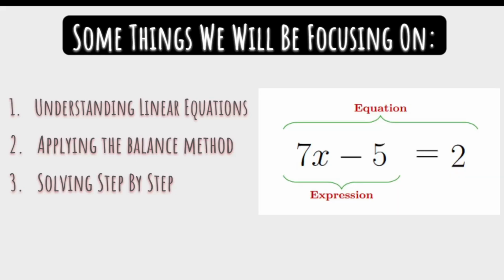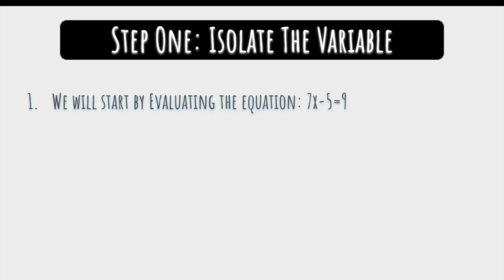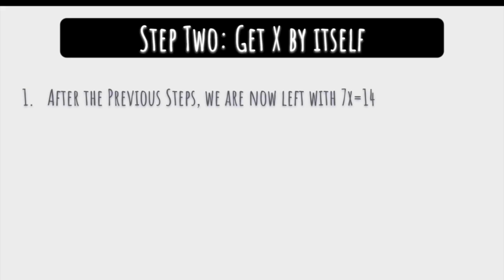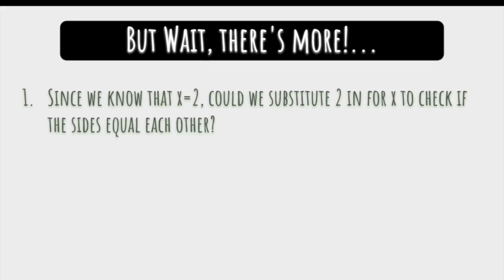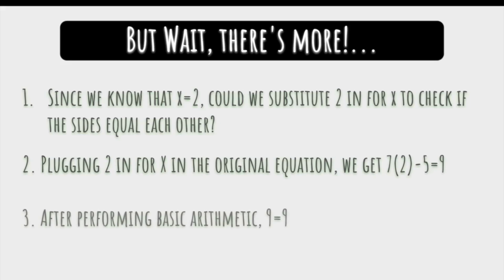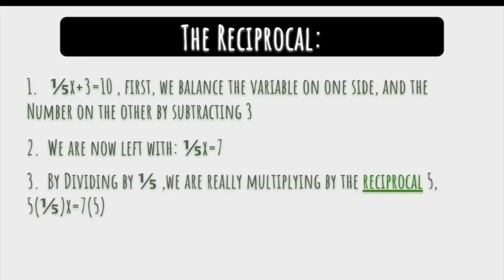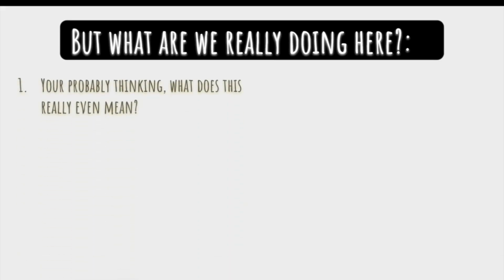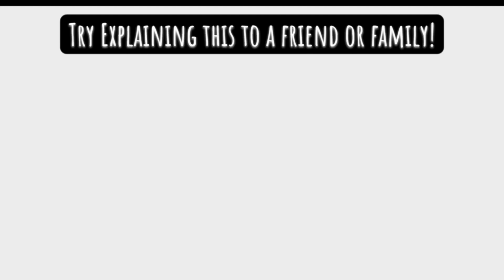Mastering Linear Equations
In todays video we will not only learn the method to solve linear equations, but how to interpret the results on a graph.